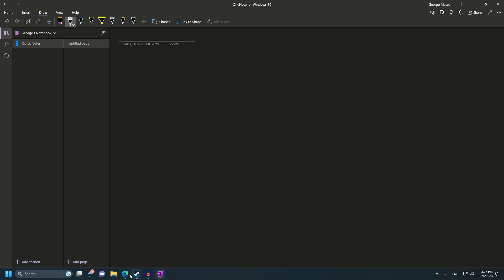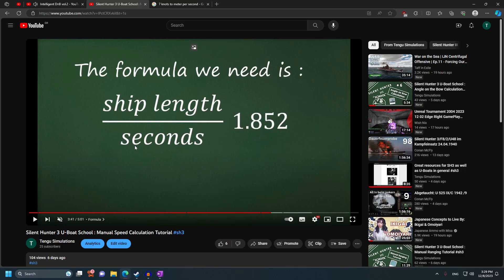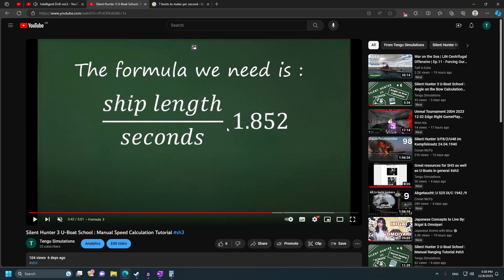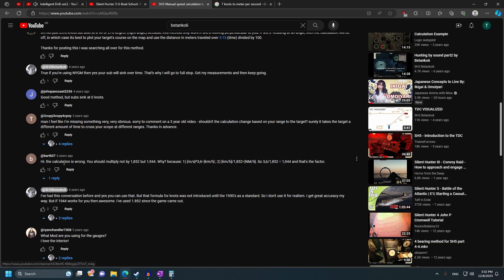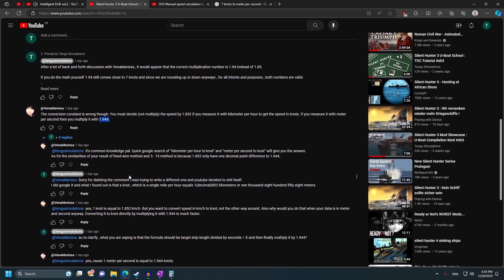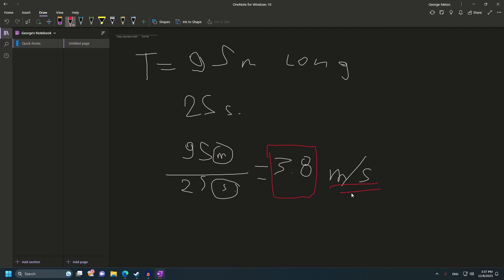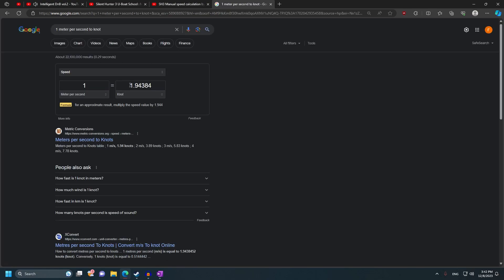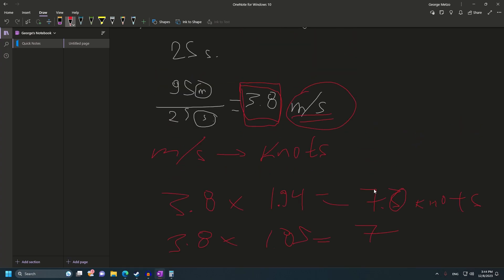I made a mistake! 1.94 vs 1.85 Read description / comments for more!!!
Okay , so in my speed calculation video I showcased two methods to calculate speed one of them is the centerline method  utilizing a formula to get the target speed.

The formula is target ship length divided by the time in seconds it needs to cross your centerline. This will provide you with the target's speed in meters per seconds.

So in the example I used in the video , 95 meters divided by 25 seconds = 3.8 meters per second. So the target moved 3.8 meters in a single second. 95 meters in 25 seconds.

Now meters per second is useless to us because to calculate a torpedo solution we need the target's speed in knots.
So what we need to do is we first need to calculate how many knots is 1 meter per second. The answer to this one is 1.94 .

Therefore , if we multiply the 3.8 meters per second with the 1.94 we get 7.3 knots rounded down to 7 knots.

Now as I demonstrate , if you use the 1.852 instead , either out of habbit or whatever , it doesn't really matter because the results are always gonna be close enough. Additionally , the straight shot which I will soon demonstrate is " perfect " because it eliminates almost all small data mistakes including the speed.

Therefore I highly suggest you don't worry too much about it. If however you want to be perfect in your calculations , using the 1.94 is the right way to do this.

Thanks to the user who pointed out the mistake and sent me into revision mode. I am sorry I misled you. I hope I won't have to make another video like this one again. But it needs to be done , I will own up to my mistakes and do it.

Tengu signing out.